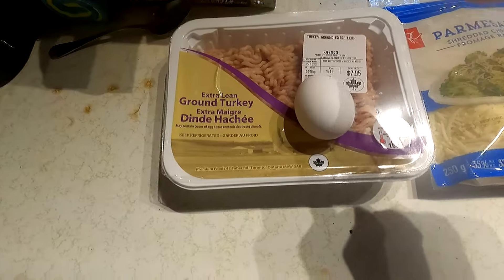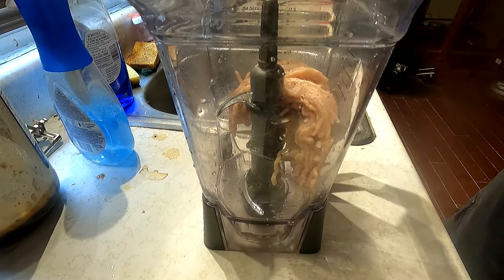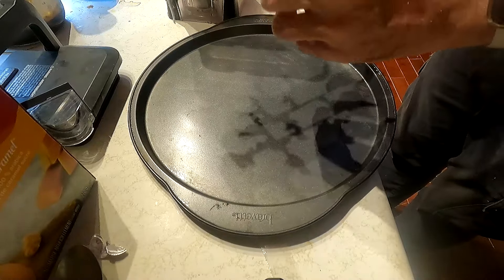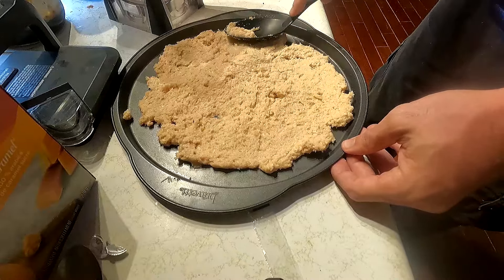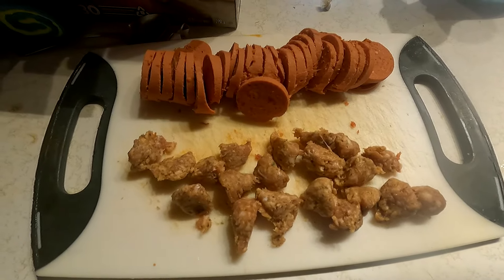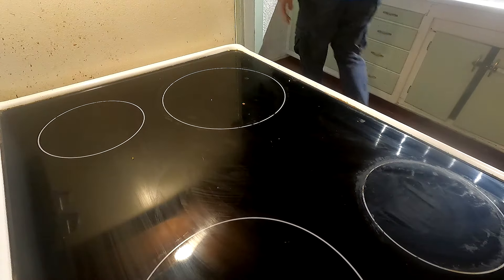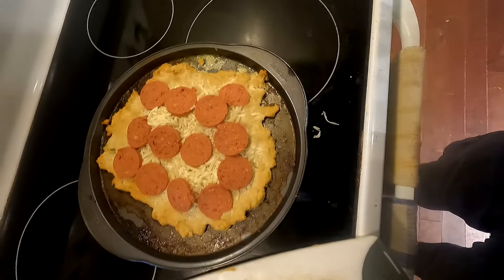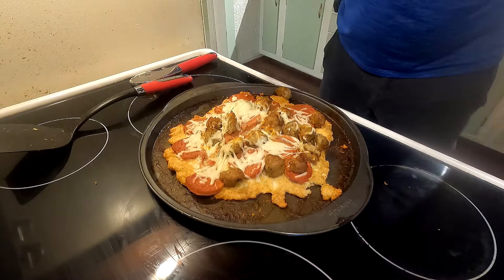Carnivore Pizza - Low Carb Pizza